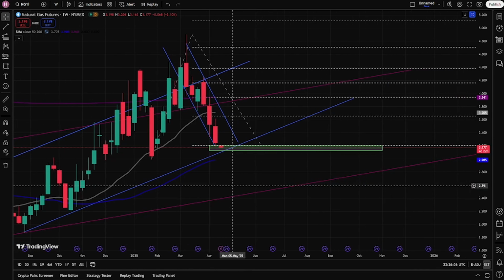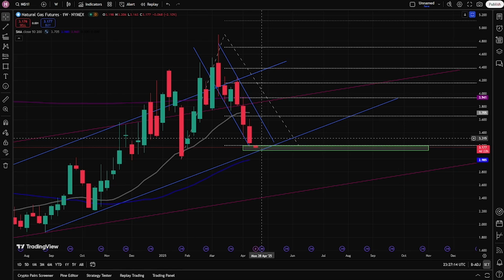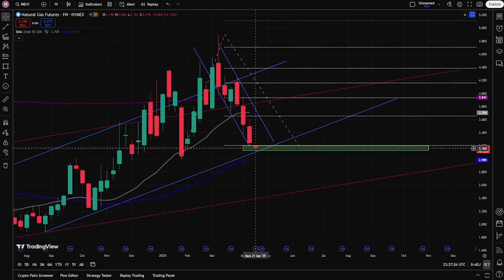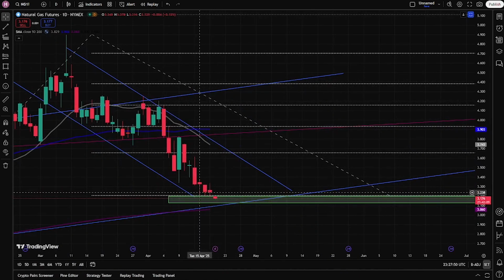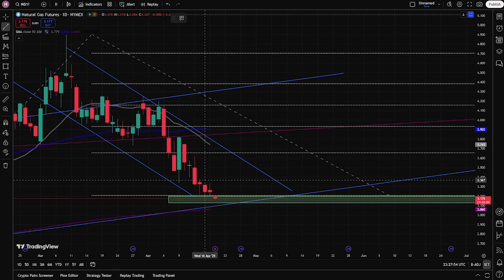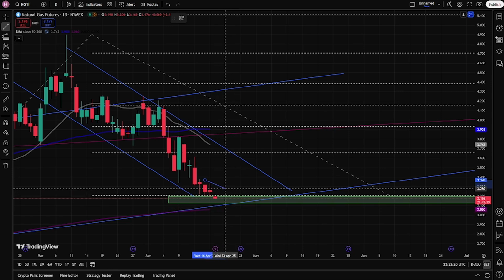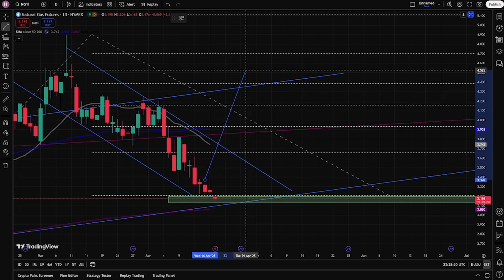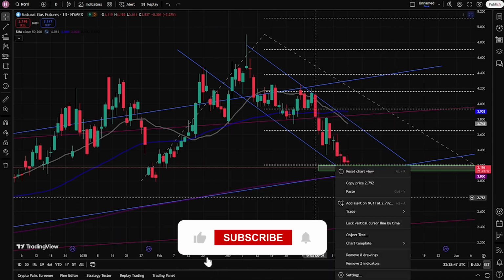NATURAL GAS BEARISH SETUP! | Will It Break Support or Bounce Back? 🔥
Natural Gas ends the shortened trading week with bearish pressure, holding just above the key 88.6% Fibonacci level. In this analysis, we explore the recent trend channel behavior, potential downside targets at $3.08 and $3.06, and signs of support near the 200-day moving average. Is a breakdown coming, or are we due for a short-term rally?

📊 Topics Covered:

Weekly and daily chart breakdown
88.6% Fibonacci retracement zone
200 MA and support holding
Bullish outside day setup